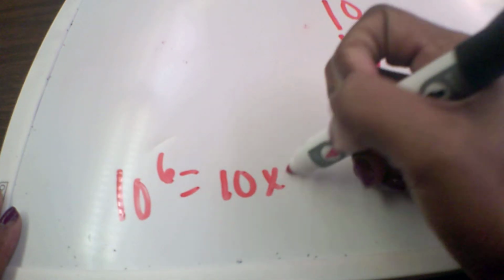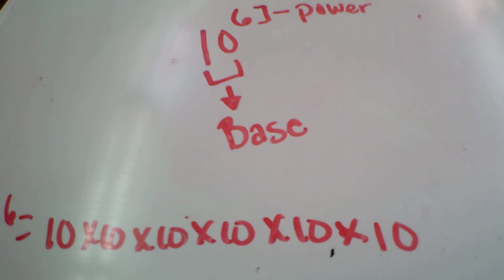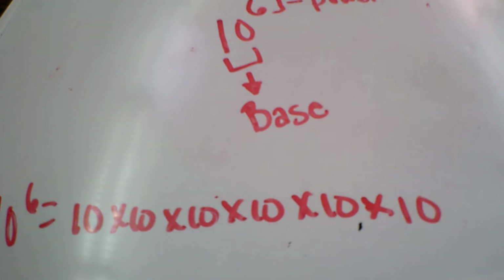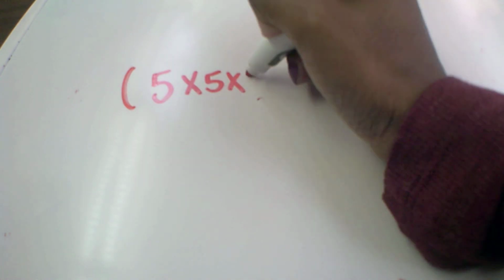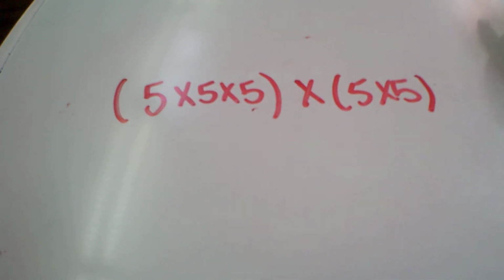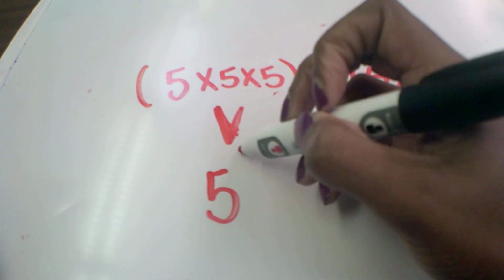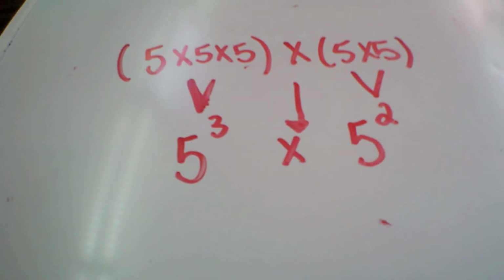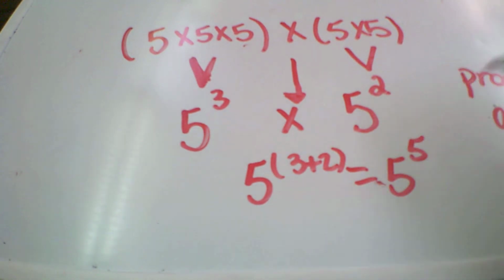Understanding Exponents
In this video, I go over basic exponent information. Vocabulary used: base, power, exponent.
Please take note of how to pronounce this example: "Ten to the sixth power". You could also say, "Ten raised to the sixth power"